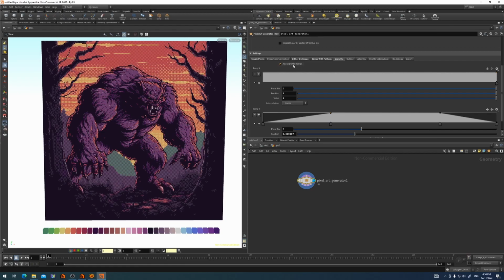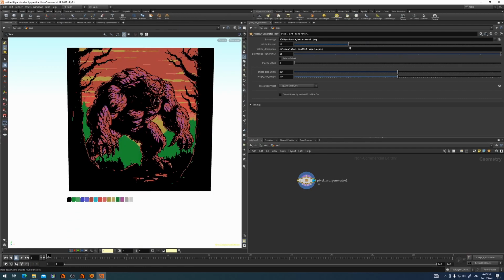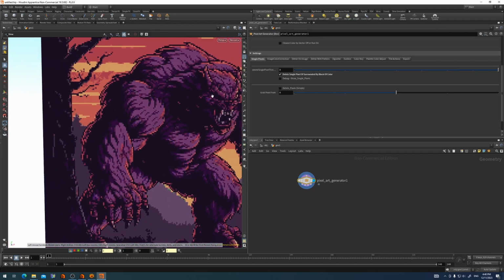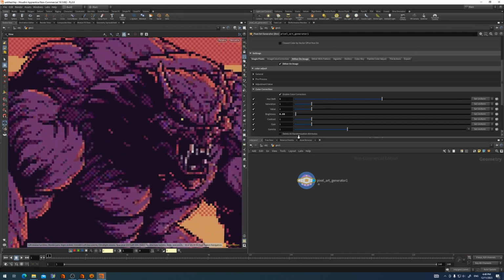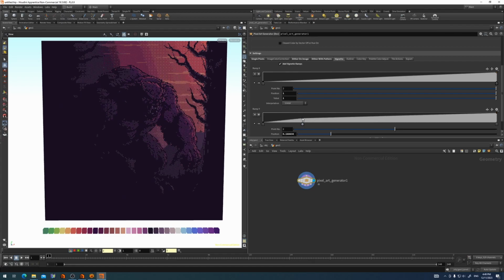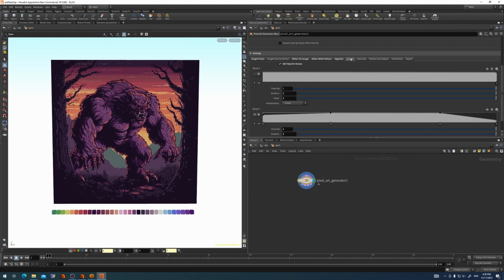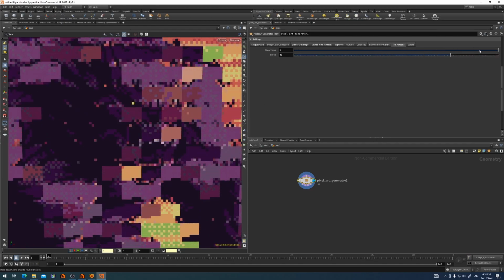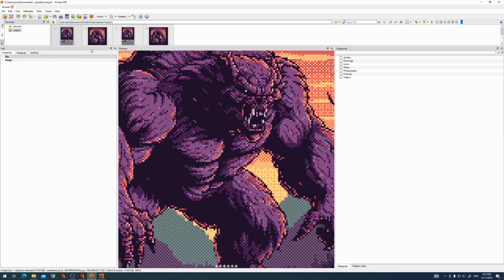Creating Pixel Art With Houdini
I've developed a custom HDA for Houdini to help getting started with pixel art. This is not a pixel painting program, it more focuses on palette creation and look development.